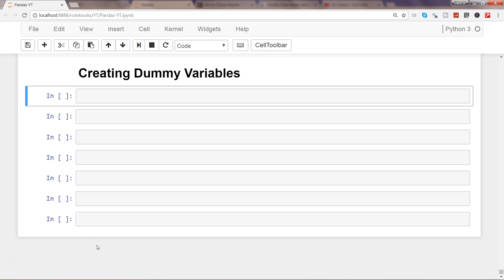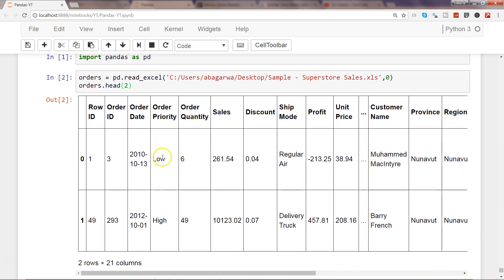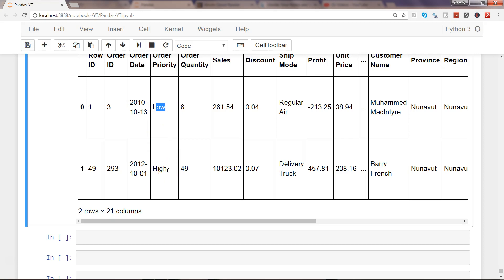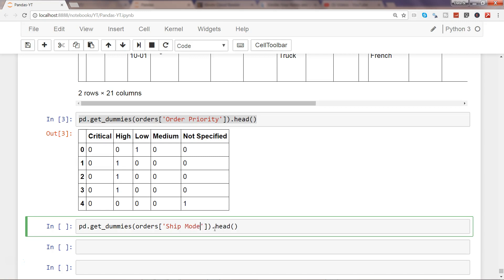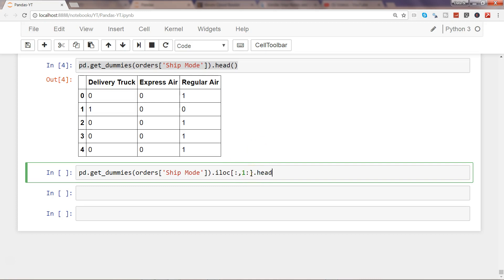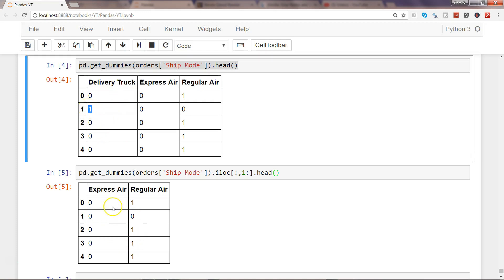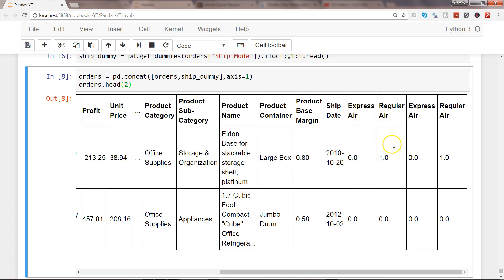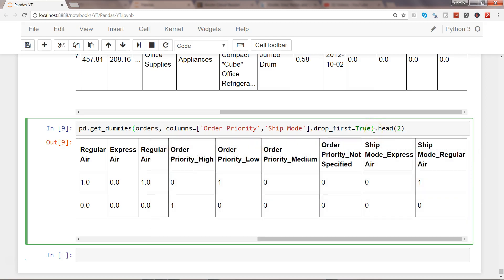Pandas Python Tutorial 17 | How to Create Dummy Variable | Creating Dummy Variables in Pandas Python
Hi guys...in this pandas python tutorial, I have talked about how you can create dummy variables. Dummy variables creation is very important for machine learning or data science tasks. Because all the machine learning or data science algorithm learn from the numerical data and converting a categorical character data into numerical categories are important to move ahead with machine learning tasks.